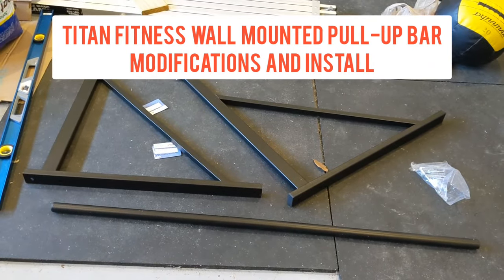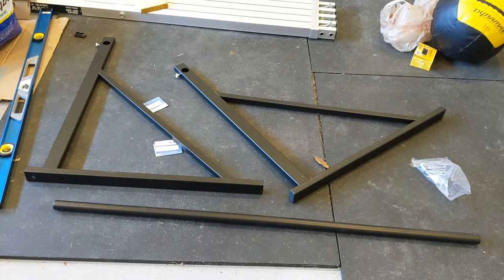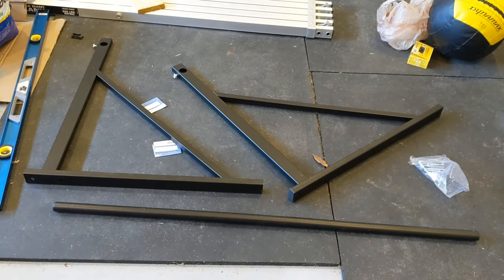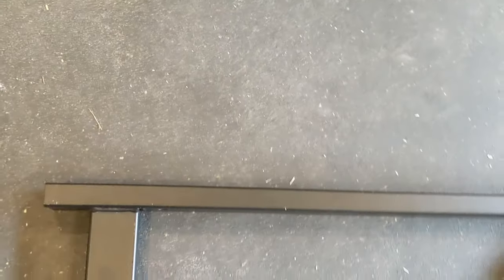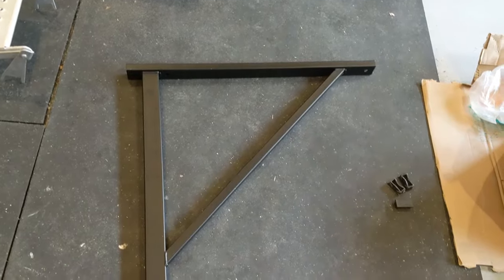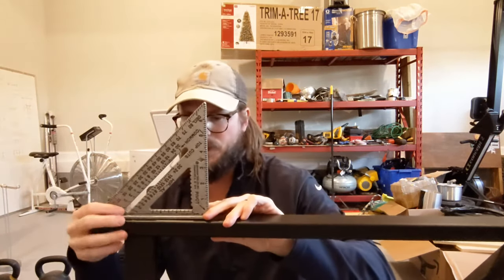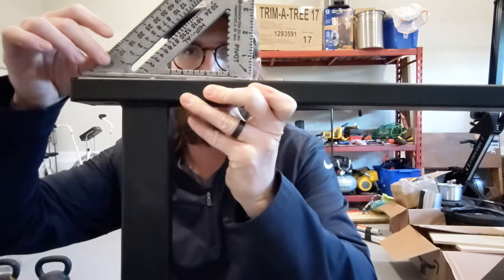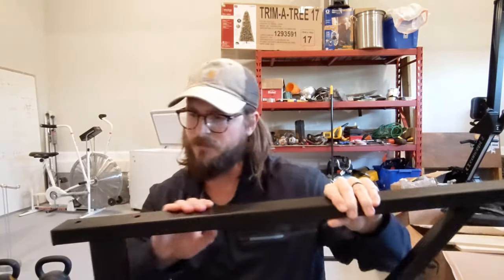Titan Fitness Wall Mounted Pull-up Bar: Modifications and Installation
This video highlights modifications and the installation of the Titan Fitness Wall Mounted Pull-up Bar.

To purchase from Amazon

The modifications highlight yielding the areas around the mounting holes with a 4" C-clamp in order to make the mounting surface flat.

The installation highlights changing out the lag screws with 3/8" instead of the 5/16" lag screws that are supplied. As well as changing out the washers for the appropriate line screw diameter.

Pilot holes were drilled before torquing down the lag screws. I stepped up my pilot holes with three different diameters using the first drill bit of 9/64" then using a 3/16" and then finally arriving at a 1/4" pilot hole. The step up was used to ensure that I had a straight pilot hole to avoid splitting the studs.